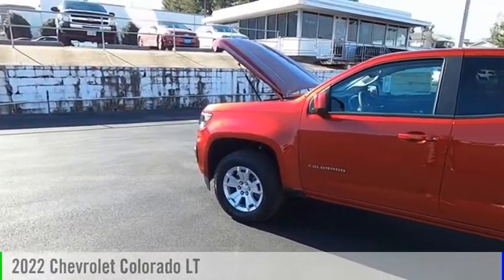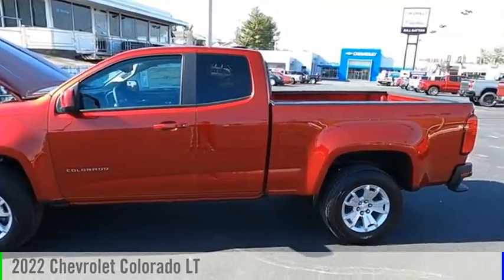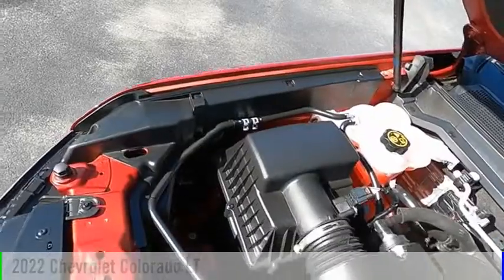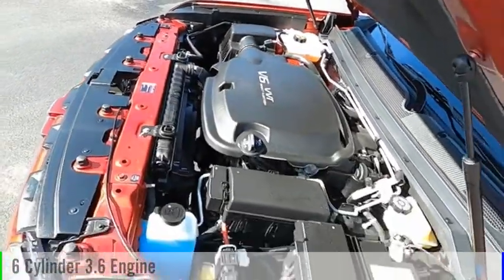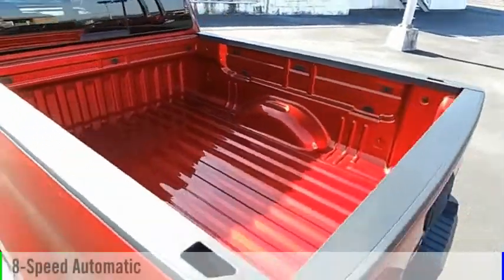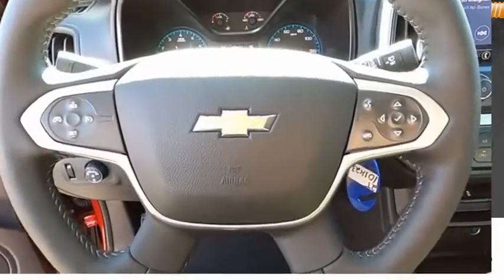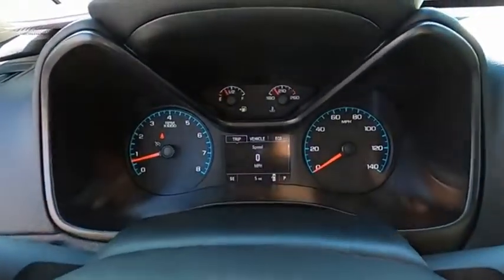2022 Chevrolet Colorado 2T101423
2022 Chevrolet Colorado LT

Bill Gatton Chevrolet
1000 West State St

Cherry Red Tintcoat 2022 Chevrolet Colorado LT RWD 8-Speed Automatic V6 Plus tax, tags and fees.  Price includes:$500 - Chevrolet Consumer Cash Program. Exp. 02/28/2022